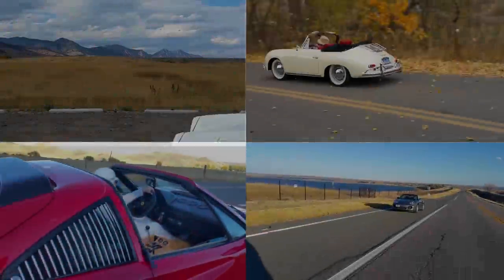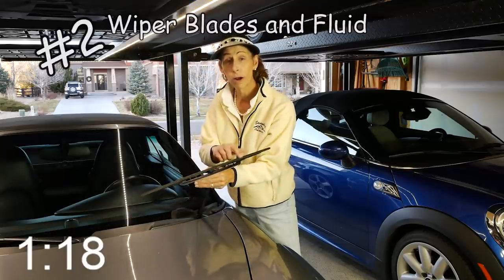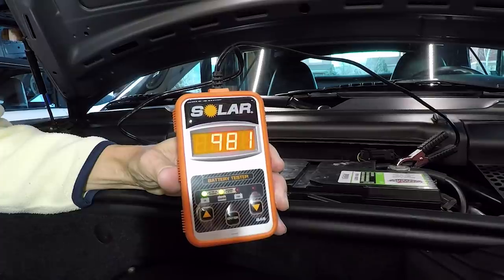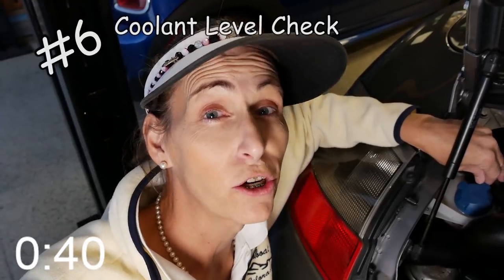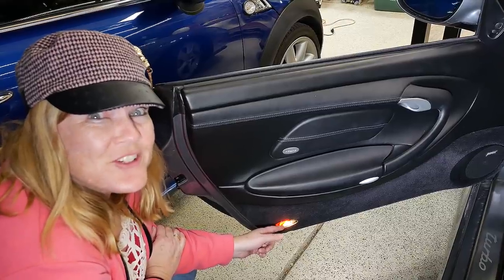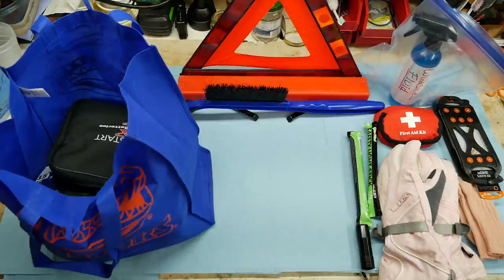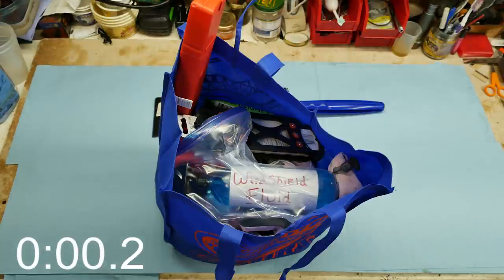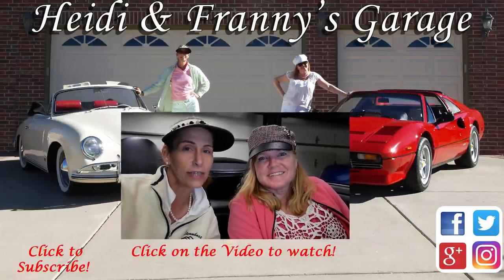8 Winter Car Hacks in 90 seconds! (EASY)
Hi Everyone,

This is 8 winter car and driving Hacks/Tips to remember for the season.  They are all things you know, so just a quick reminder 😊  We hope everyone has a safe and fun winter season!